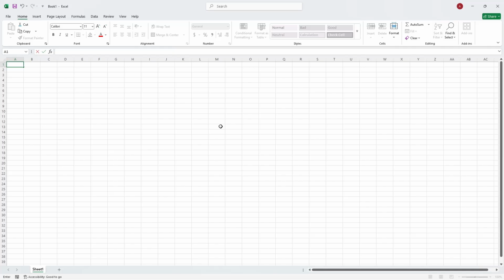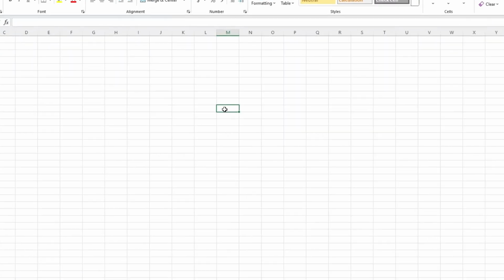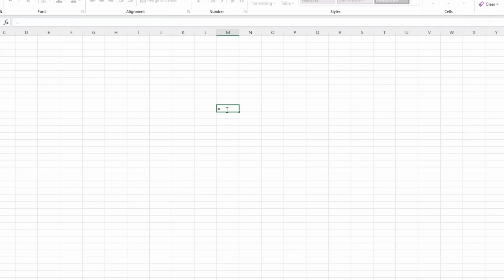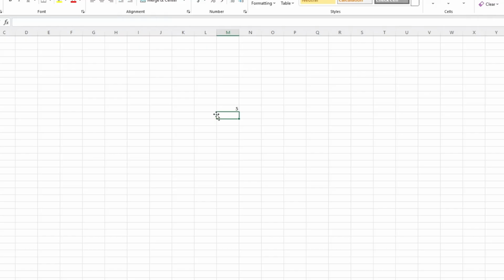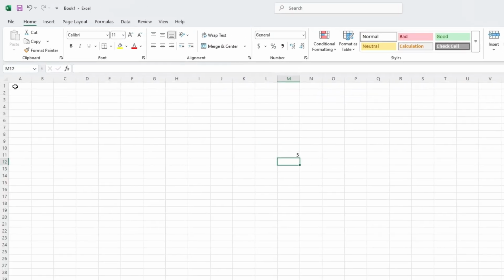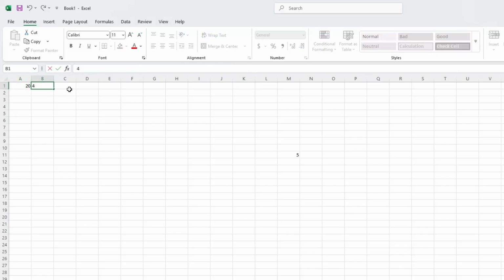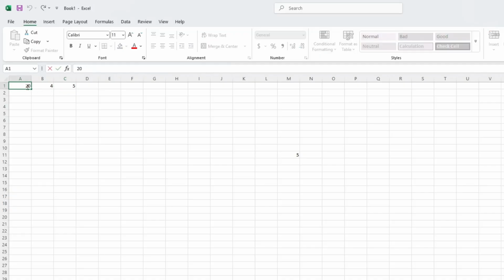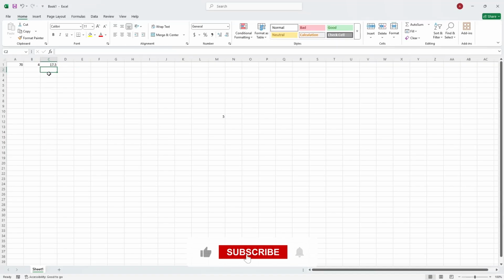How to Divide in Excel: A Step-by-Step Guide for Beginners 2026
In this tutorial, you'll learn how to divide numbers in Excel using simple formulas. Whether you're just getting started or brushing up on your Excel skills, this guide makes basic division easy to understand and apply. No prior experience needed — just follow along and you'll be using formulas with confidence in minutes.

🔹 What You'll Learn in This Video:
✅ How to divide numbers directly in Excel
✅ The role of the equal sign in formulas
✅ How to use cell references for flexible calculations
✅ How formulas update automatically when you change input values
✅ Practical examples to build your confidence

📌 Timestamps
⏱ 00:00 - Introduction to Excel Division
⏱ 00:23 - Basic Formula: Divide Numbers Directly
⏱ 01:09 - Using Cell References for Division
⏱ 01:57 - Dynamic Updates with Excel Formulas

Dividing in Excel is one of the first steps to mastering spreadsheets. It's simple but powerful. You'll learn how to save time, avoid manual math, and set up formulas that adjust automatically when data changes. Perfect for students, professionals, or anyone looking to boost productivity.